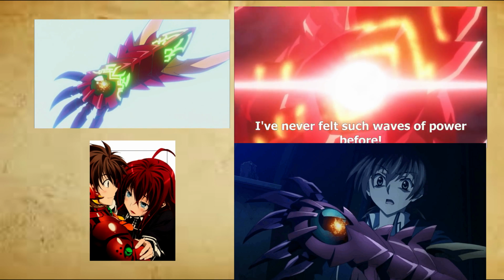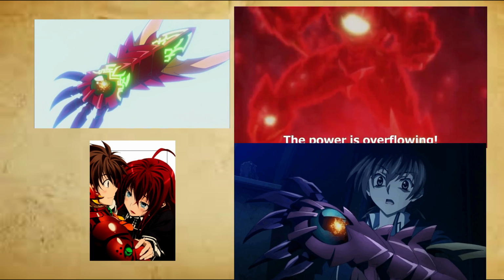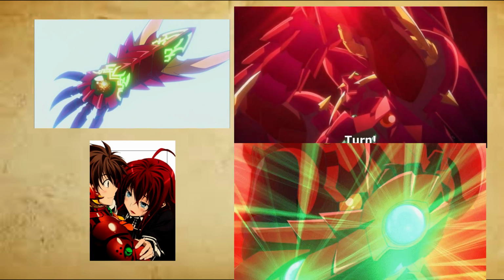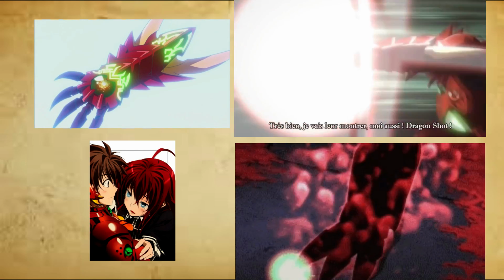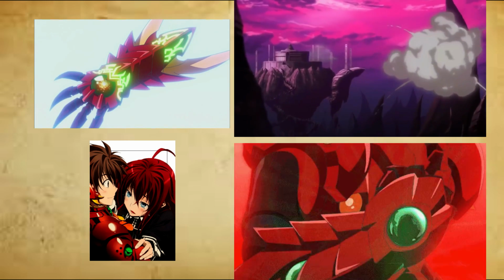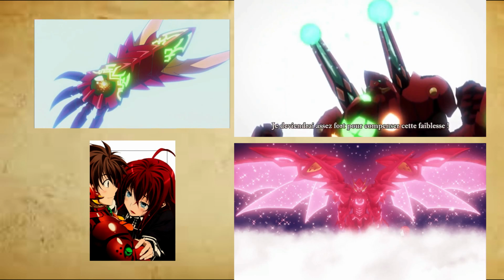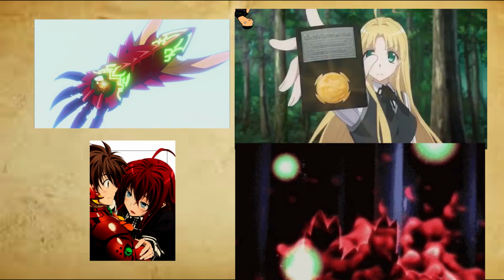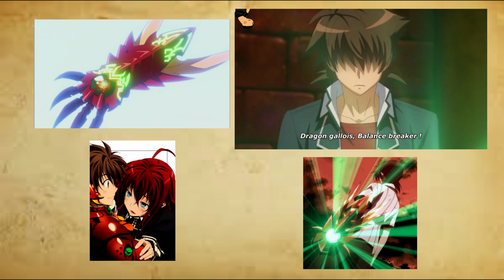What Is Boosted Gear ? [High School DxD]